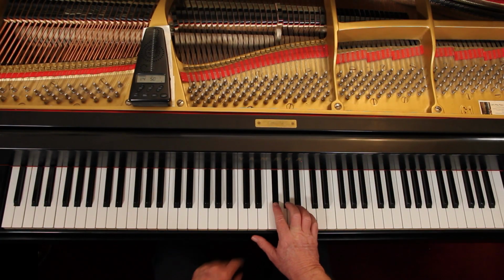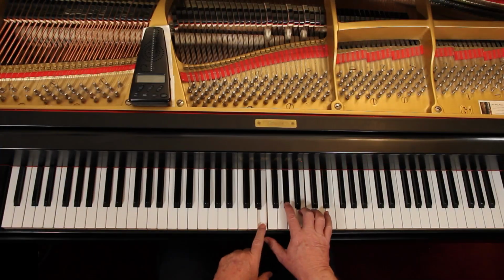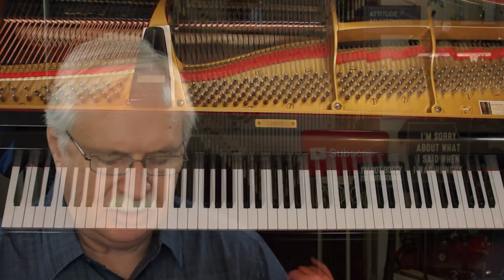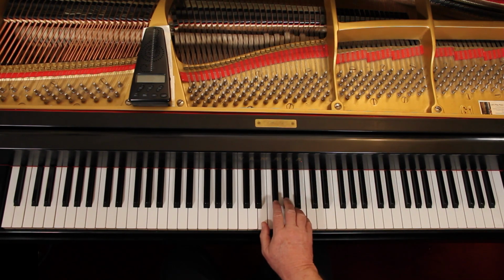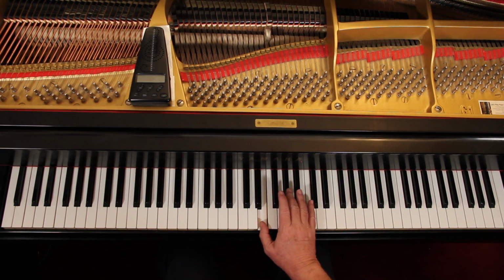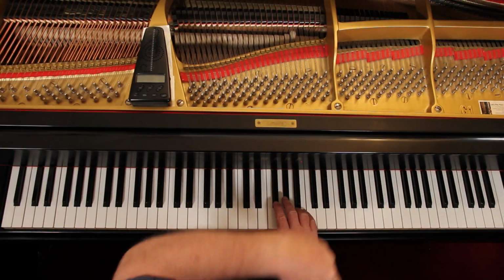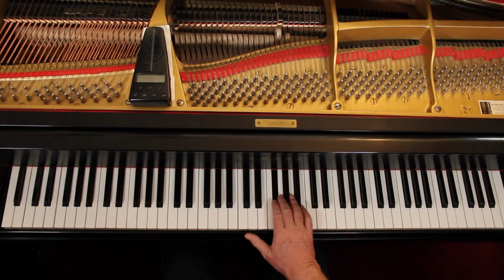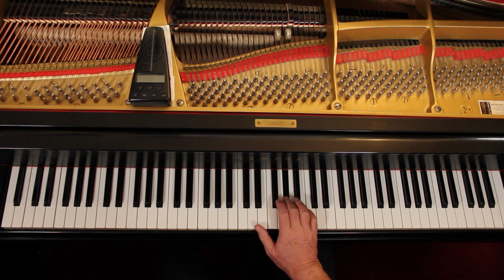John Thompson's Easiest Piano Course Part 4, Page 17, Dancing Fingers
An in-depth piano lesson on how to play Dancing Fingers in John Thompson's Easiest Piano Course Part 4, Page 17.

Things to Remember - 0:00
Play with Me - 15:07

Metronome = 50